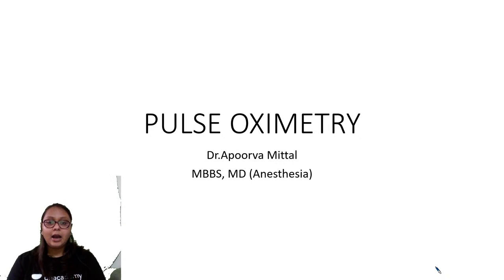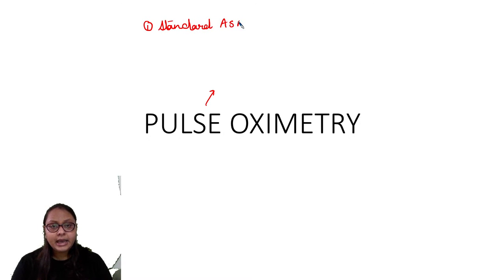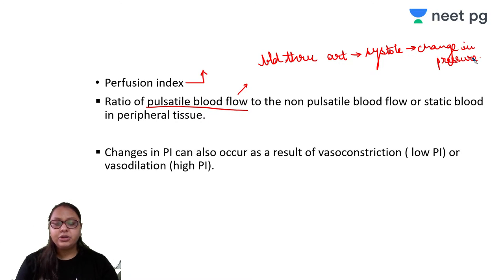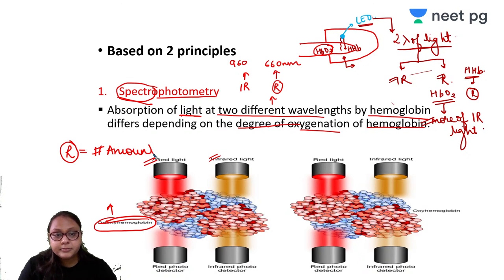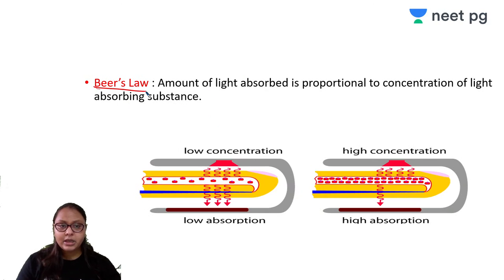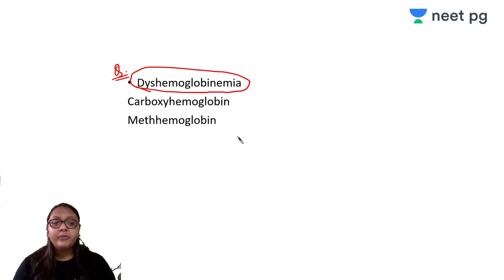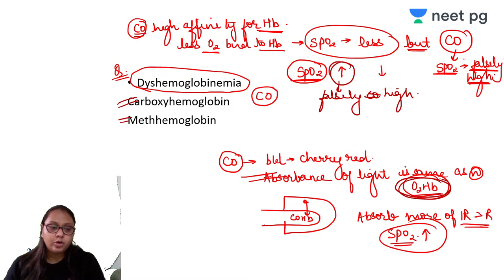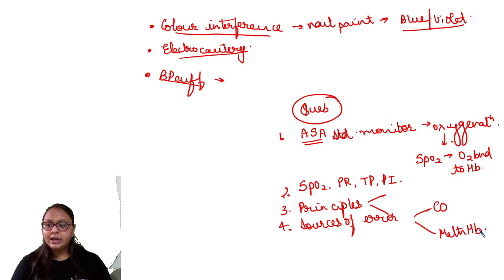Pulse Oximetry | NEET PG 2021 | Dr. Apoorva Mittal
In this session, Dr. Apoorva Mittal Conducts an interesting Session on  Pulse oximetry.

1. Learn from your favorite teacher
2. Dedicated DOUBT sessions
3. One Subscription, Unlimited Access
4. Real-time interaction with Teachers
5. You can ask doubts in the live class
6. Limited students
7. Download the videos & watch offline

Feel free to spread the word – share the videos with your friends and classmates.